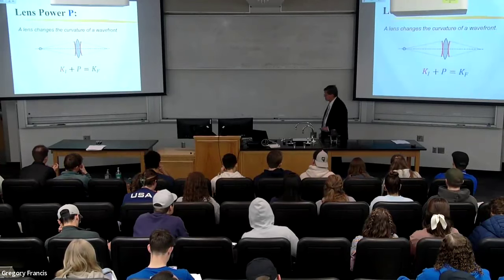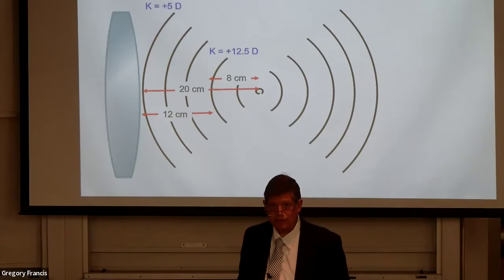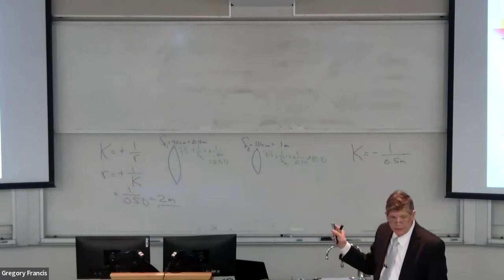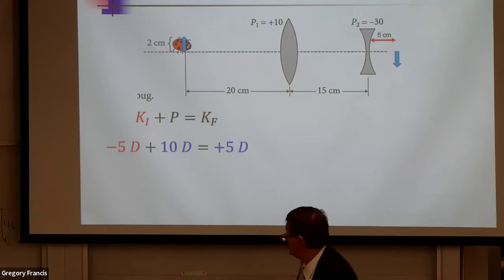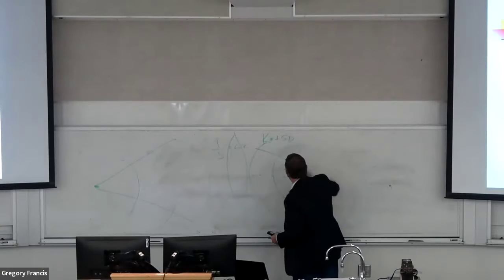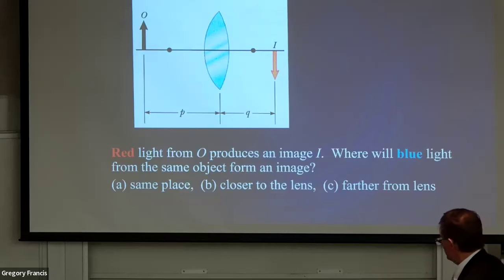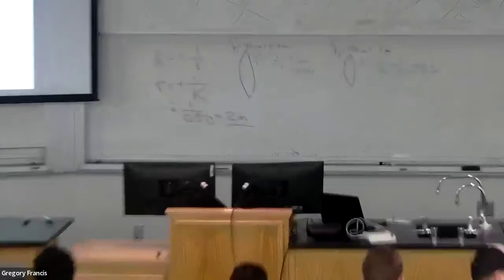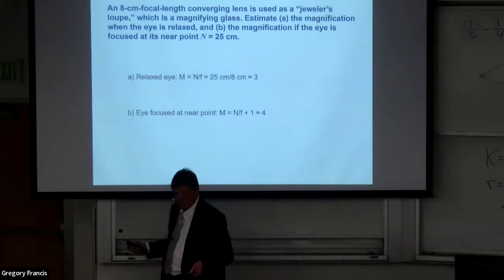Lecture 28 Multiple Lenses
What if there is more than one lens?